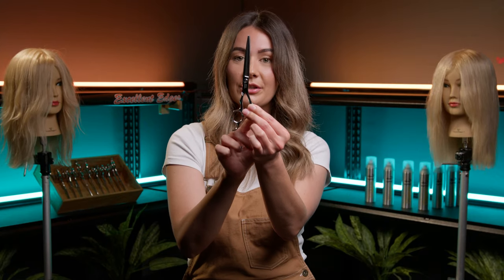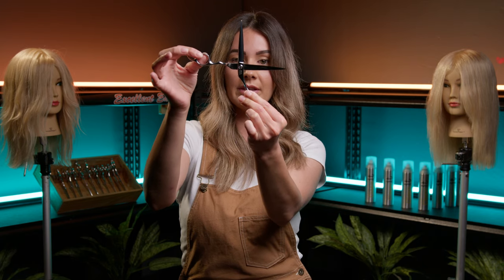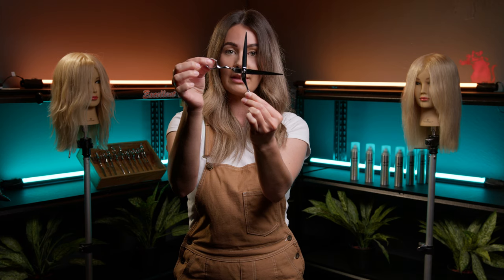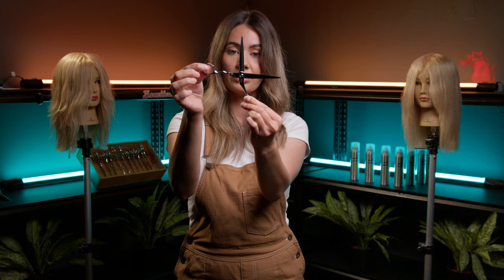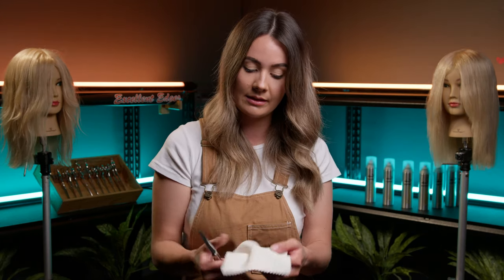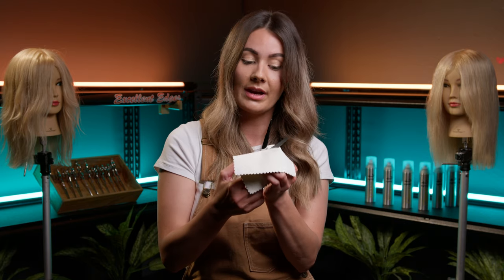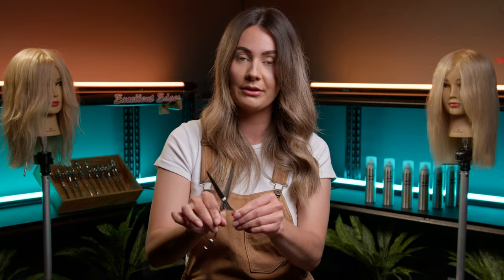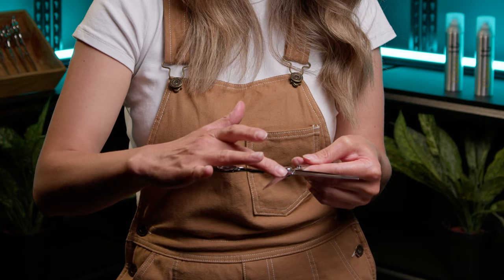SCISSOR TENSIONING & MAINTENANCE | Learn how to checked the tension of your scissors and shears.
It's time to check the tension of your scissors. If you want your scissors to last and give you the best results make sure you keep your scissors at the correct tension everyday.

Excellent Edges has been in operation since 1988 which makes us the longest standing company in Australia solely devoted to producing the best scissors available for hairdressers.

We source all of our materials from Japan to ensure you are getting the best possible grades of steel. All of our scissors, including our Japanese brand imports go through our own workshop procedures to ensure you are getting the perfect scissor.